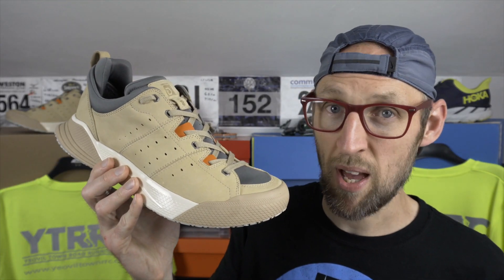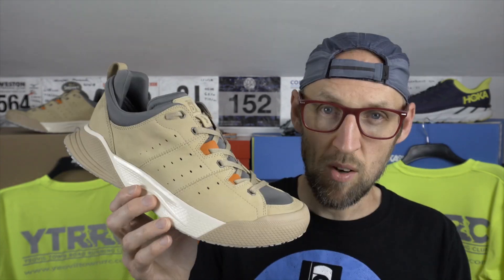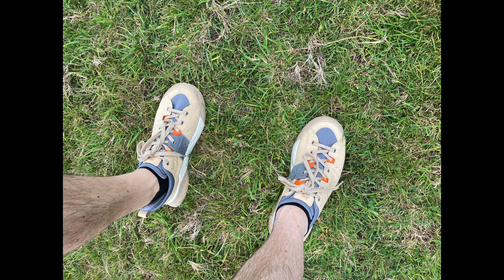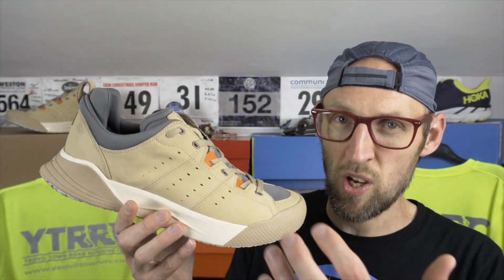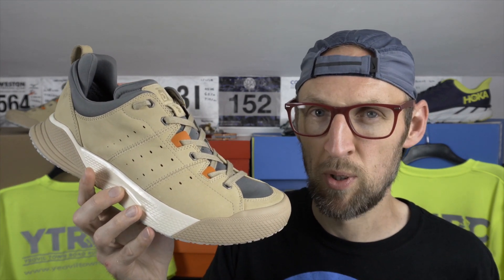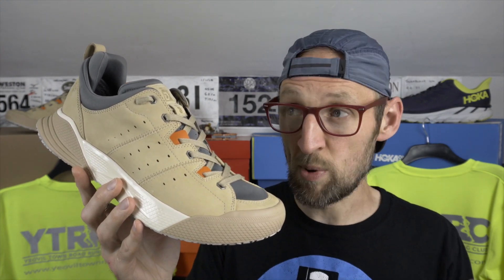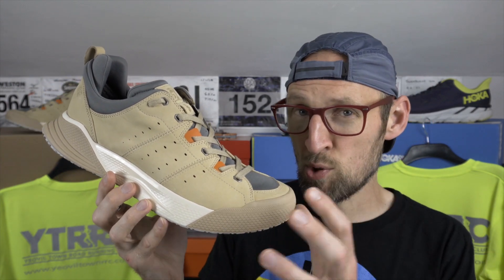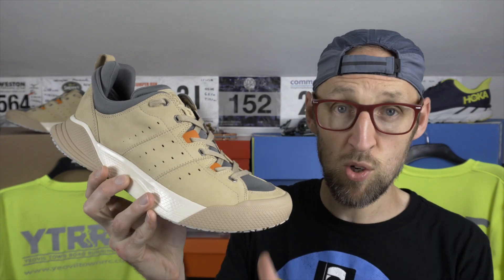Deckers Lab X-SCAPE NBK LOW Review | Greatest premium recovery shoe? | Runners Review | eddbud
DECKERS LAB X-SCAPE NBK LOW

Today i have a review of a shoe i have been sent via Deckers Lab. This company own several other shoe brands such as Hoka One One.

Deckers Lab have sent me this shoe for review but i am not being paid to make this video and the views expressed are my own honest opinions as always.

A number of premium materials make up this slipper, sneaker shoe. It is certainly full of character and really does have a vibe all of its own.

Exceptionally soft upper, great lockdown and a super cushioned midsole await your foot. Find out my opinions on the shoe in todays video.

Post your comments on this one, you know i love to read them!